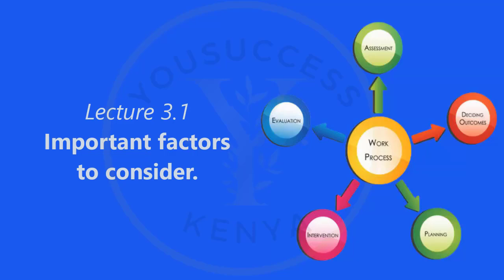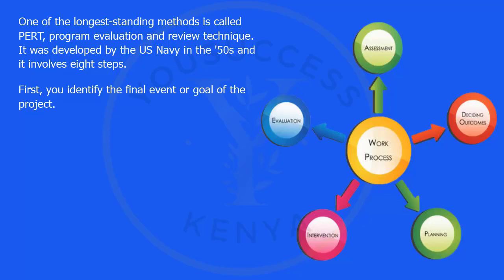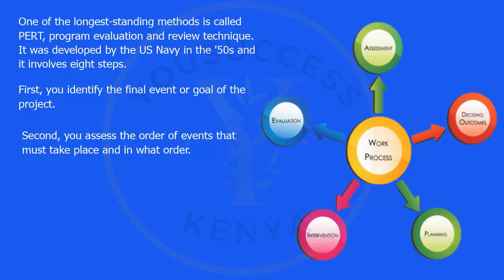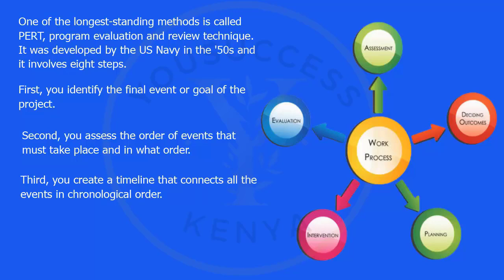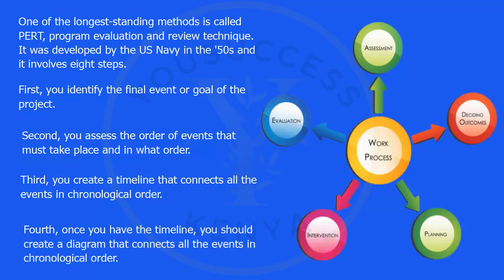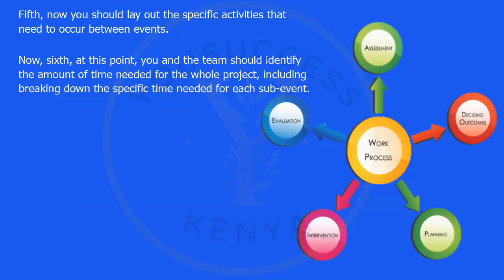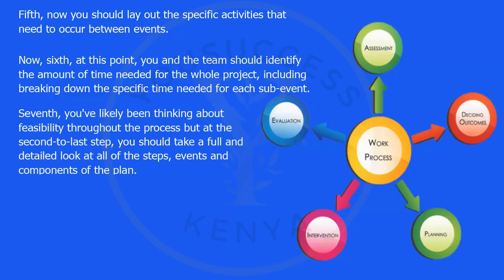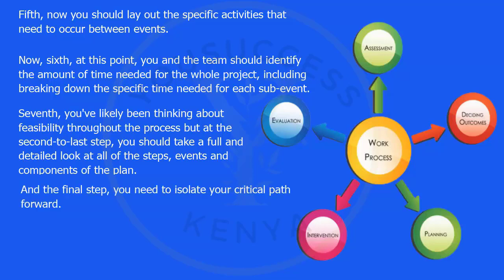Critical thinking and Problem solving: Important factors to consider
As an absentee owner, one of my biggest blunders was not making it obvious to my team what they were and weren't authorized to make choices on. I imagined they were aware, but the reality was that they became stuck and froze. Fortunately, one of the team members brought it to my attention, and we were able to resolve the issue before it became a disaster. However, it prompted me to pay more attention to problem-solving. You and your team should always be aware of the decision-making parameters in order to keep things moving.

The first criterion is who made the decisions. This can be divided into four categories. The first is autocratic decision-making, which makes sense if any of the following factors apply: time is limited, you have an inexperienced team, there is a crisis, or there are legal, ethical, or other high-impact repercussions if the wrong decision is made. The second type of decision-making is participatory decision-making, which involves the leader making decisions with input from others. This is the stage in which you, as the leader, solicit input but make the final choice.